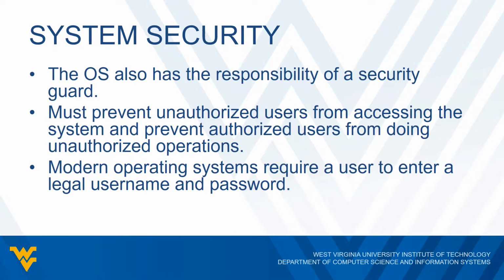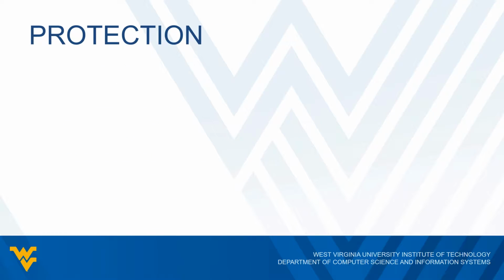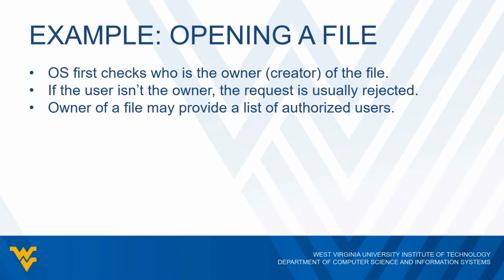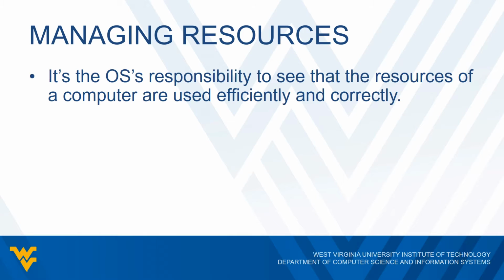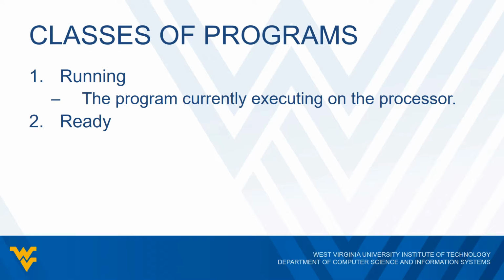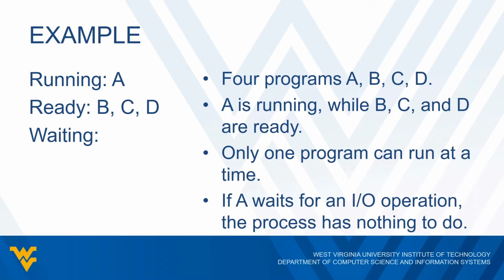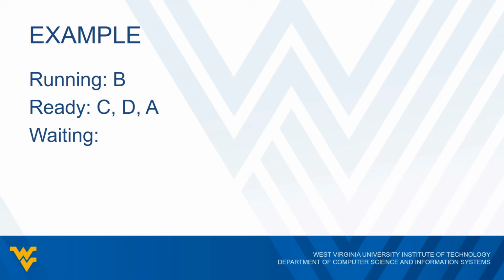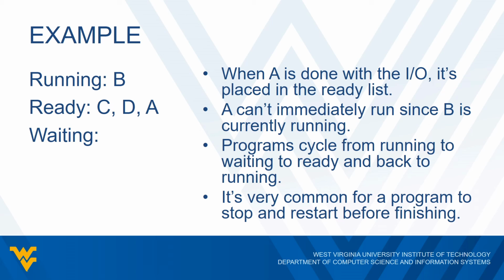ISYS 101, Lecture 18b